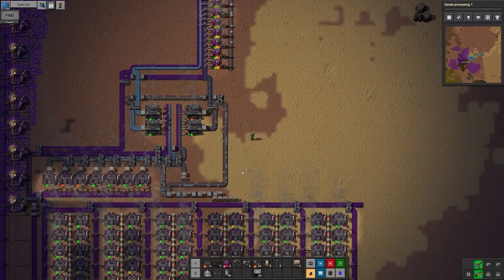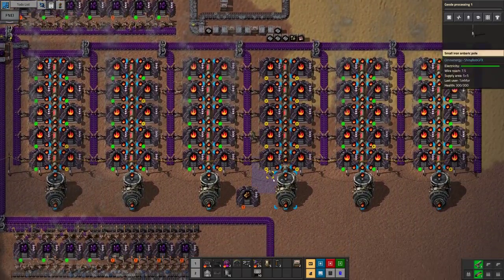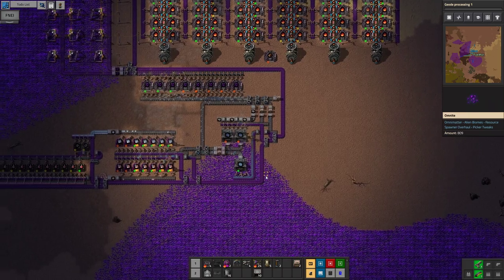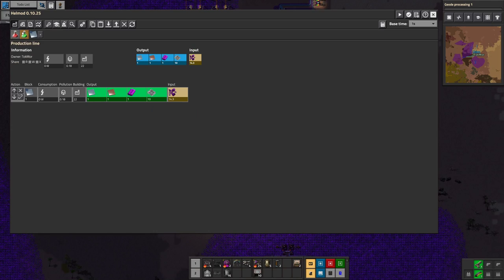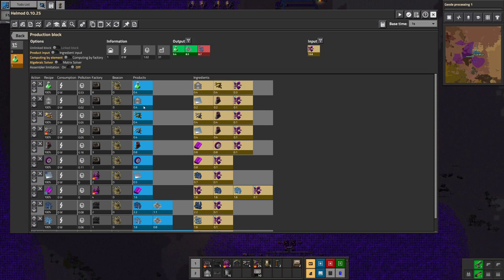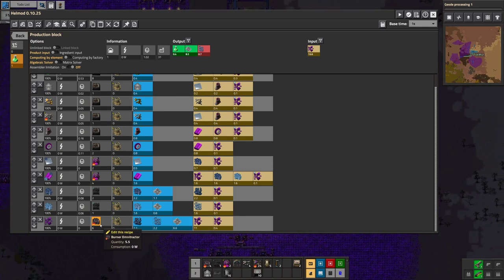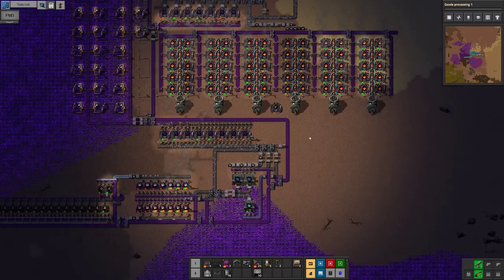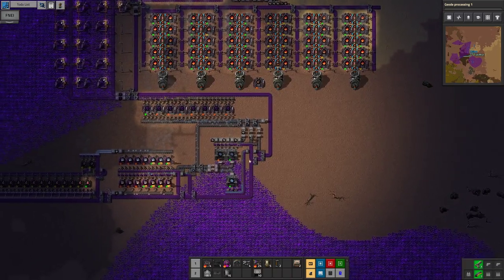Factorio Omnisuite Let's Play 2 Part 8: Increased production